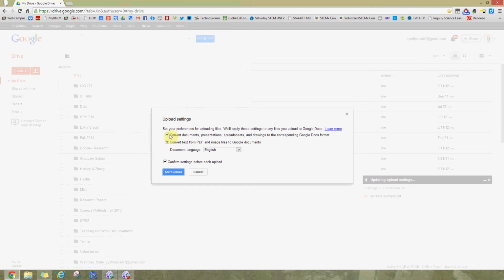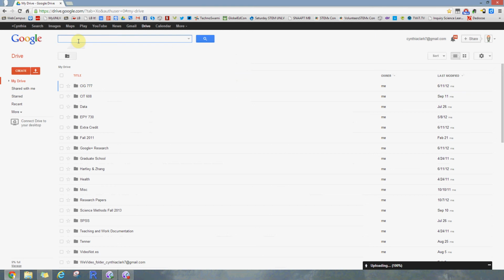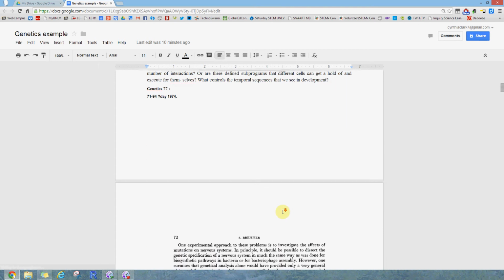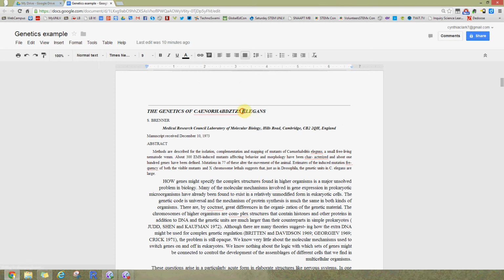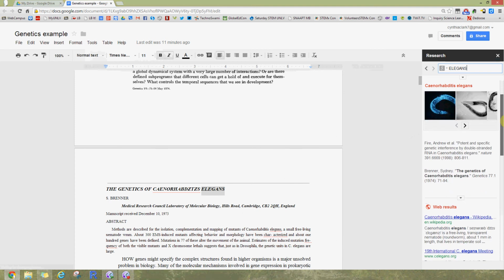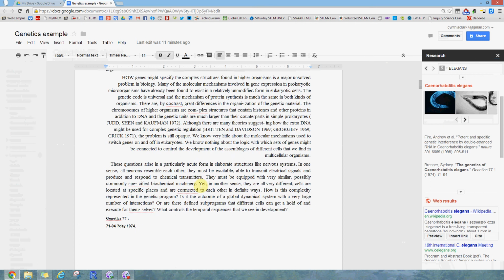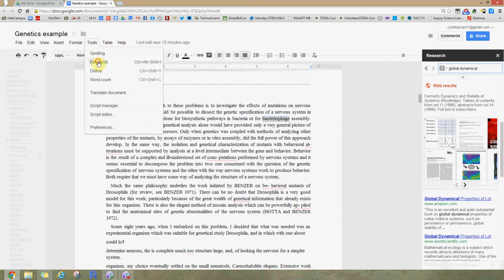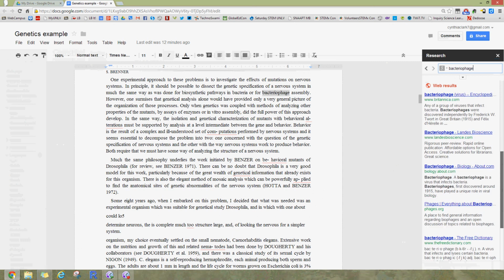Google Doc Research Tool